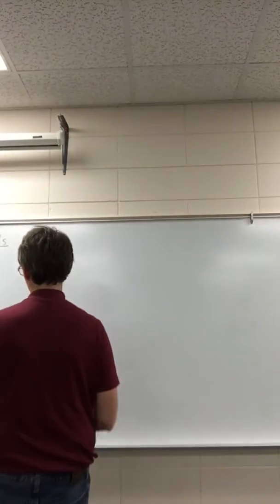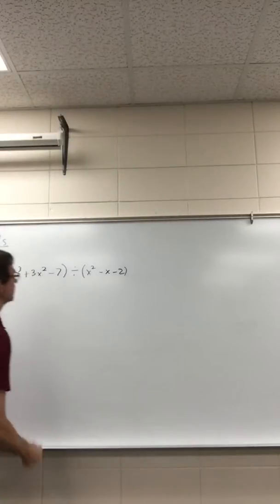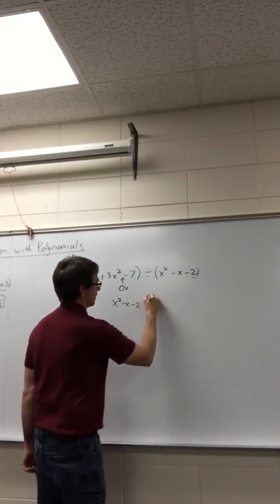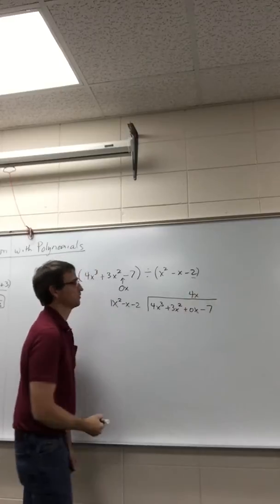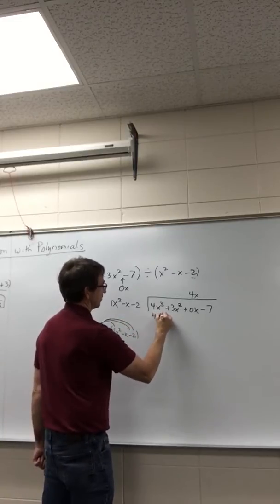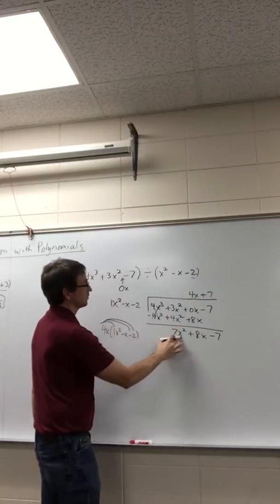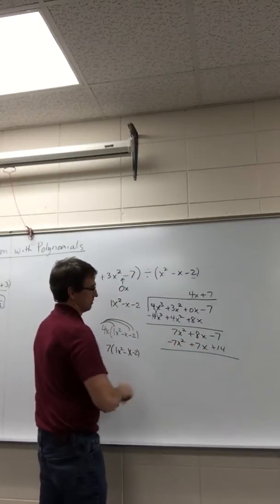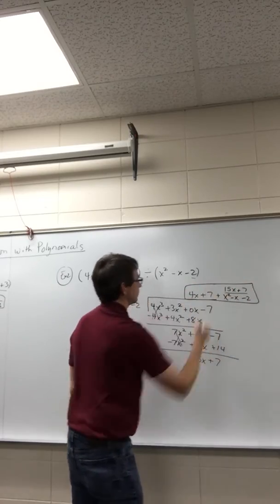A70E56E1 3360 4EB7 9C3A 502155B435D8